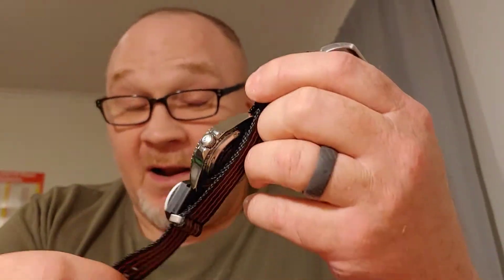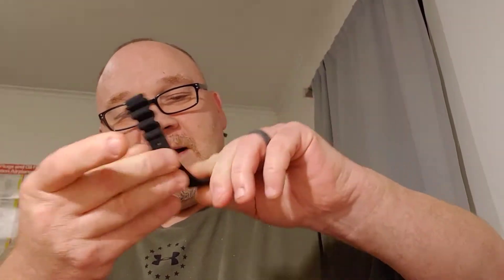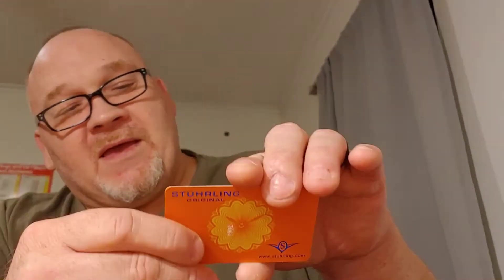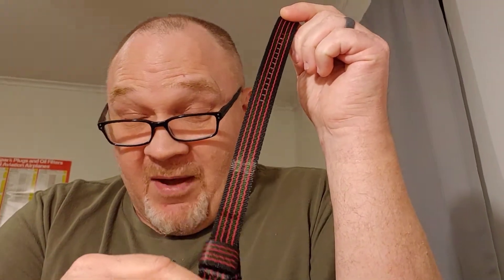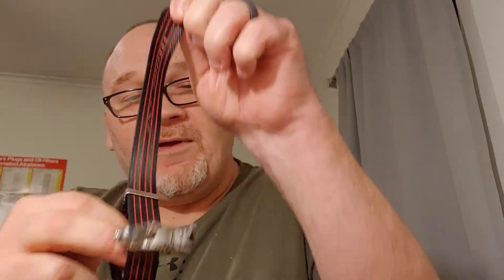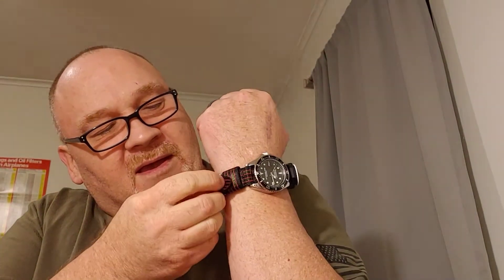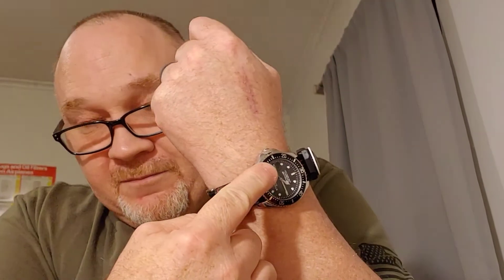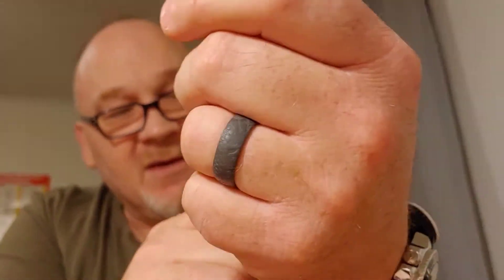Stuhrling Depthmaster Professional review w/ 2 NATO bands and Sun Co. compass as bonus reviews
A short review of the Depthmaster daily wear watch with bonus reviews of Barton and Archer NATO watch straps and the Sun Company Gocompass